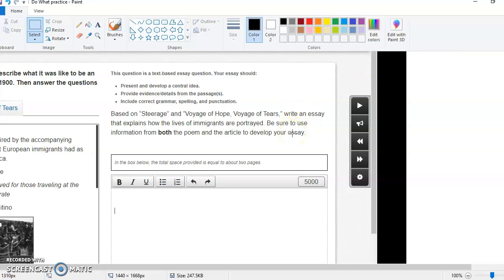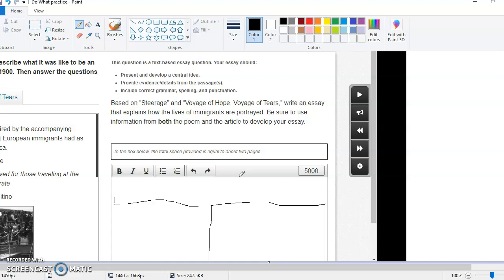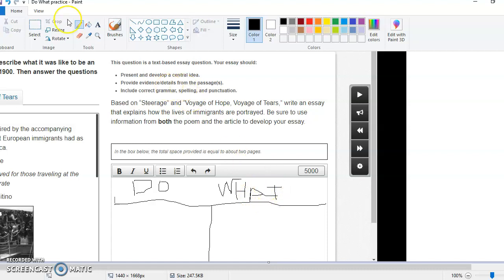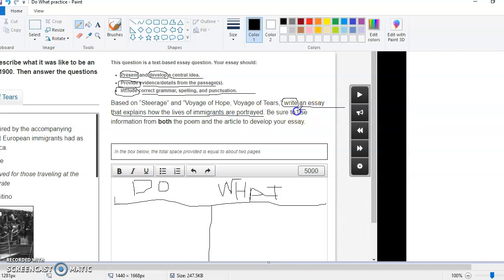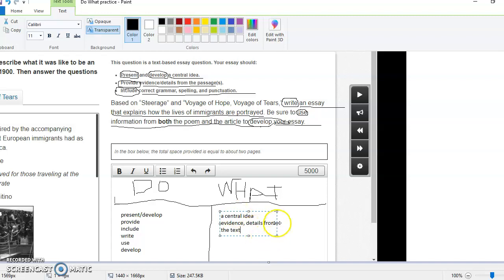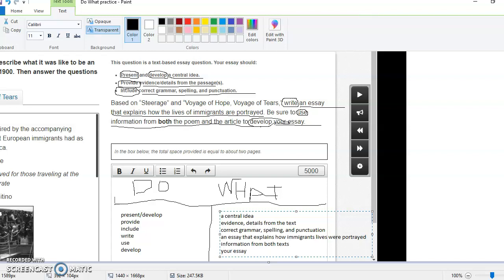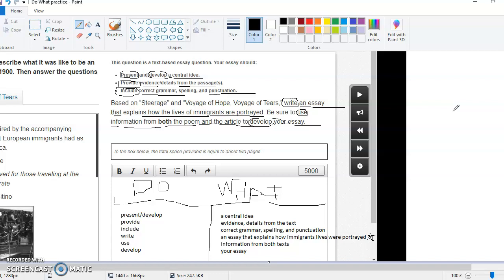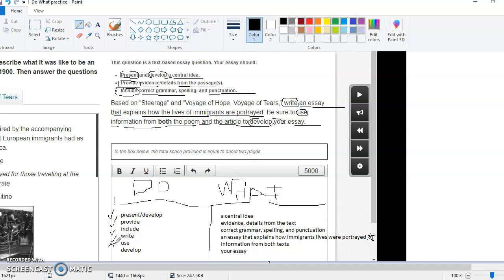Do What Strategy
This video will explain how to complete the "Do what Strategy"- a pre-writing strategy that helps you to better understand a writing prompt.